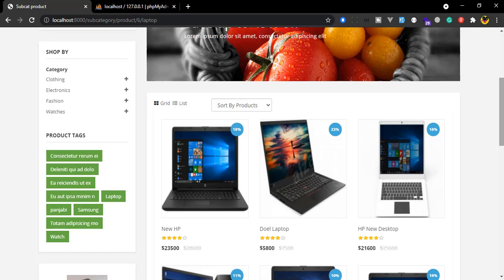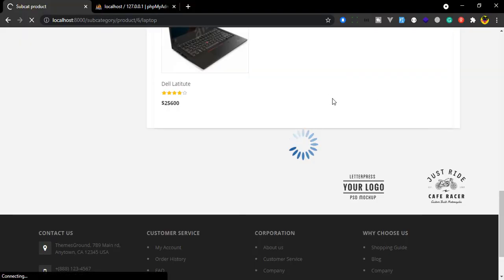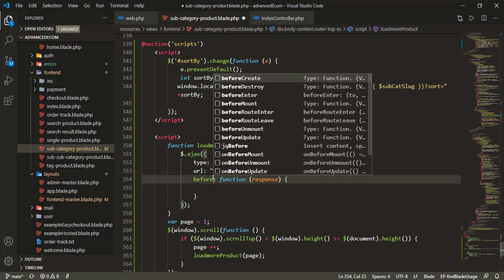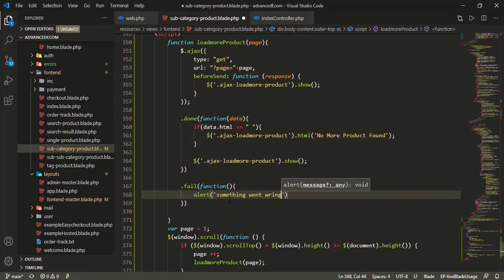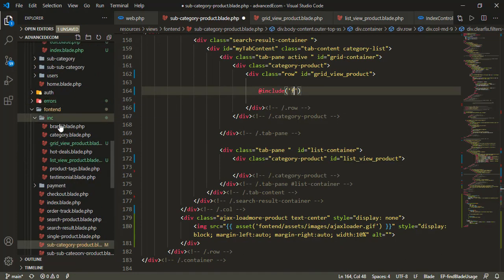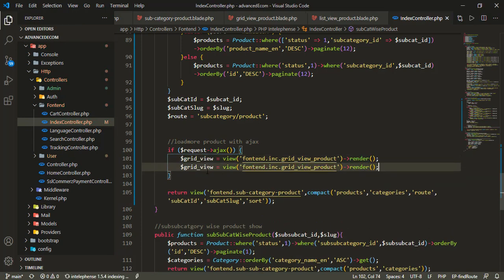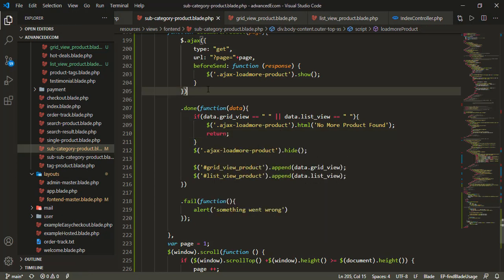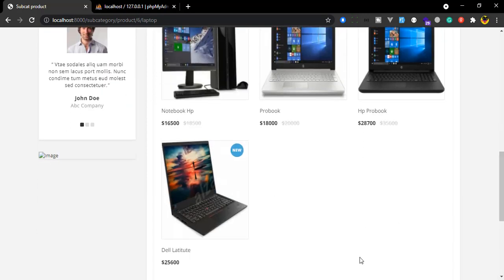#127 loadmore product with ajax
Product Loadmore With Jquery Ajax Using Laravel.

Today I will show you how to get products  with scroll .